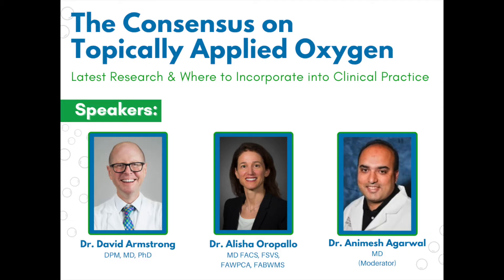Armstrong, Oropallo, Agarwal - Panel Discussion on Topically Applied Oxygen Research & Incorporation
A panel discussion and Q&A session previously recorded webinar on The Consensus on Topically Applied Oxygen: Latest Research & Where to Incorporate into Clinical Practice

You can still earn a CE credit by watching this webinar through AffinityCE Center

With speakers:
•David Armstrong, DPM, MD, PhD
•Alisha Oropallo, MD, FACS, FSVS, FAWPCA, FABWMS
•Animesh Agarwal, MD - (Moderator)

Learning Objectives:
1. Review latest consensus document on topically applied oxygen
2. Understand significance of a meta-analysis for evidence based practice
3. Outline practical application techniques for ischemic, diabetic and venous ulcers